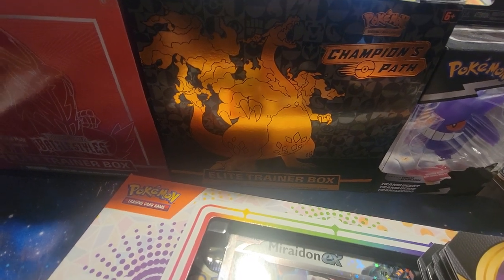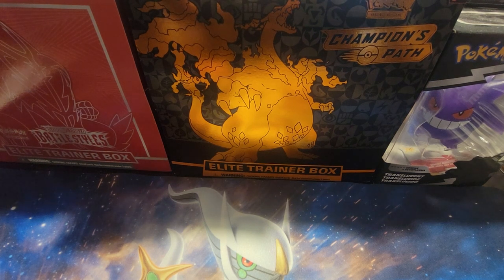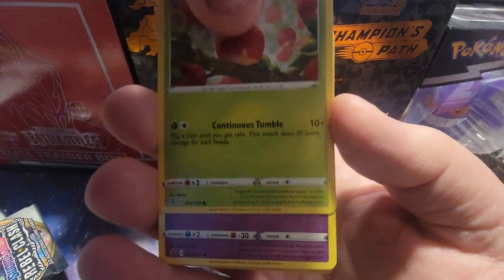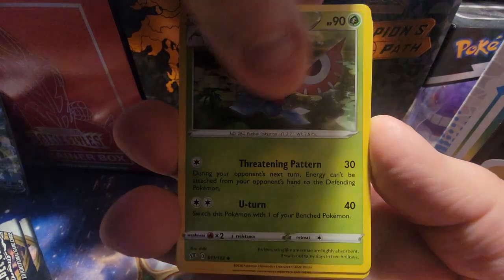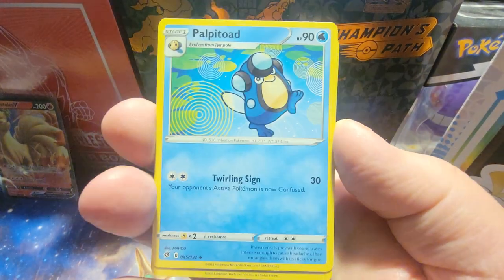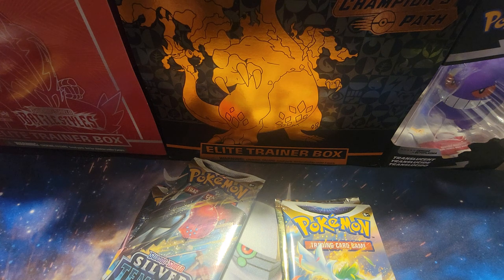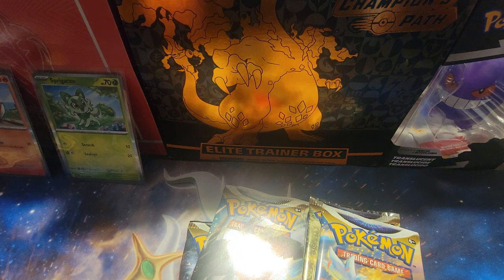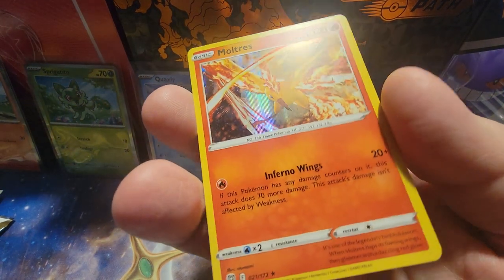Fuecoco Paldea collection Box Opening / 5 Reblel Clash